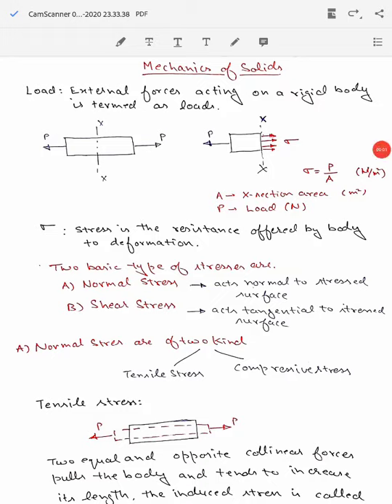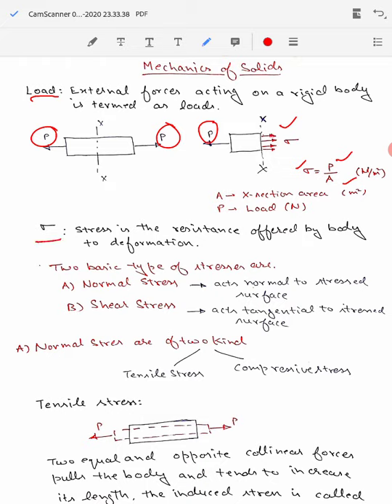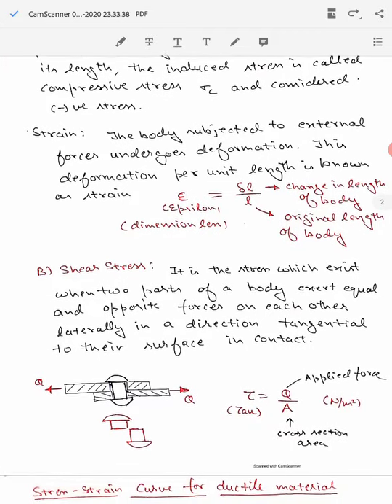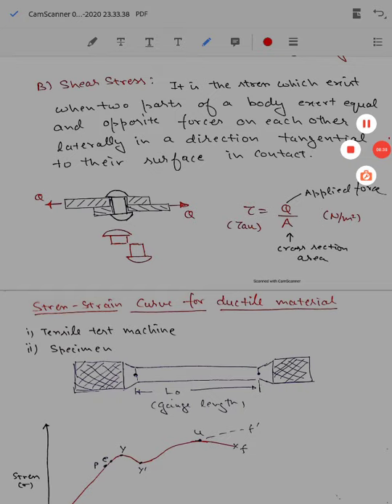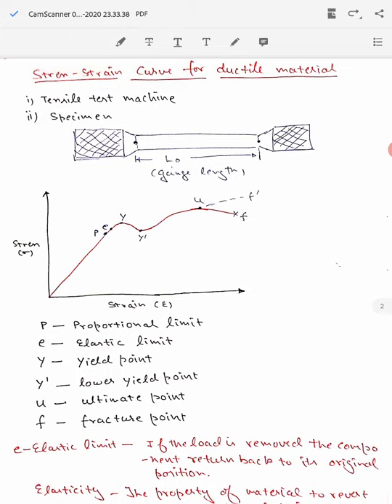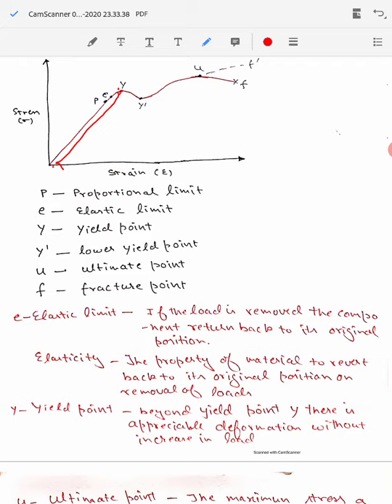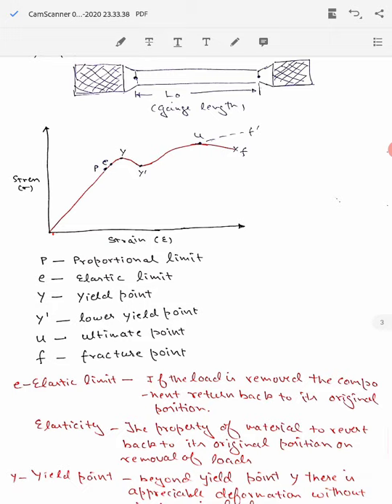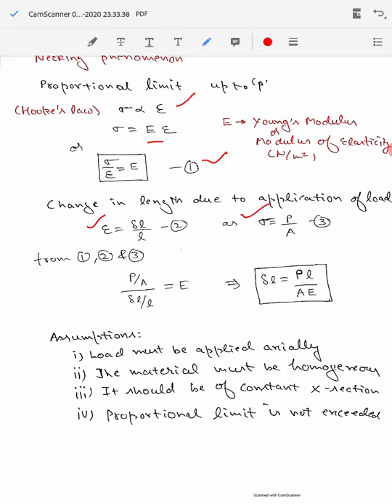MOS Lecture 1 Stress and Strain